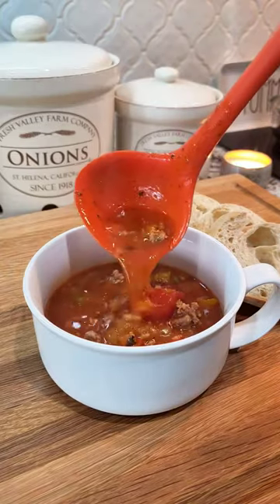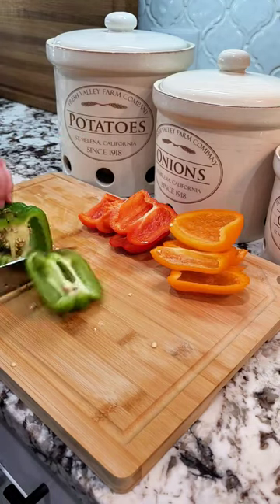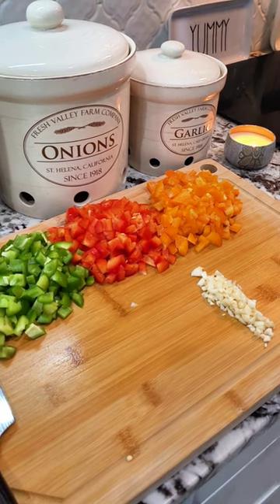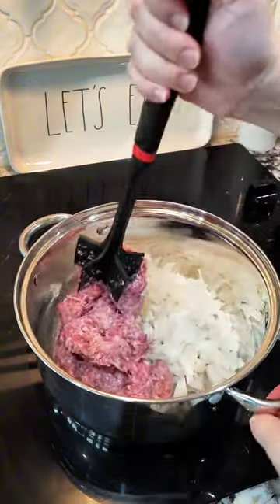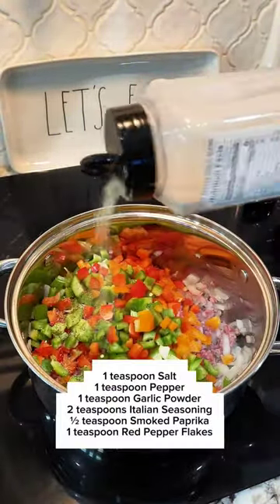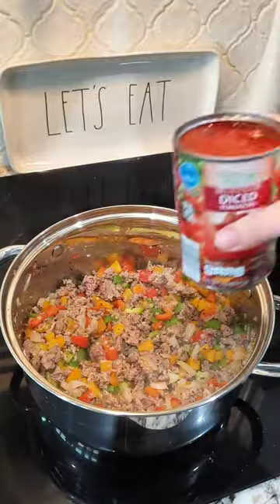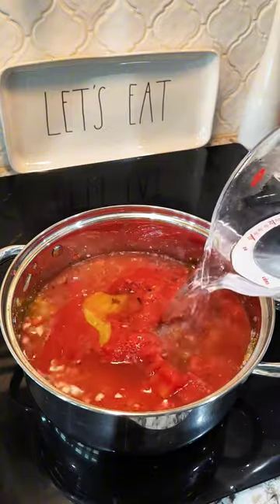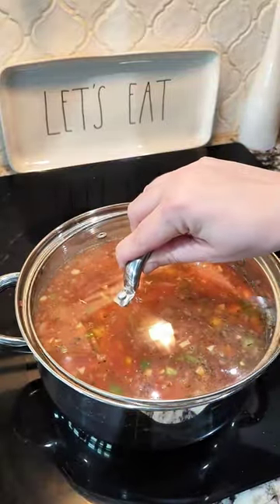Unstuffed Bell Pepper Soup